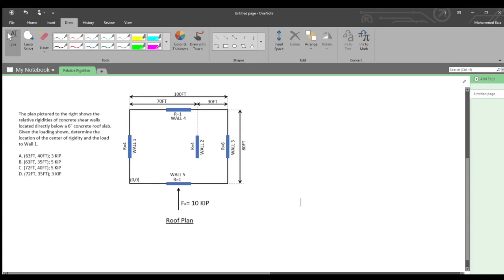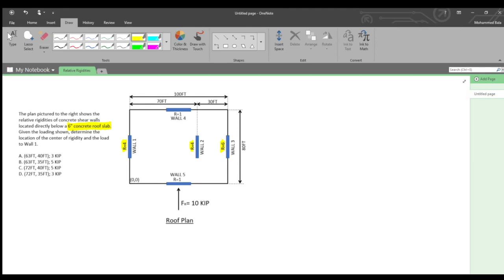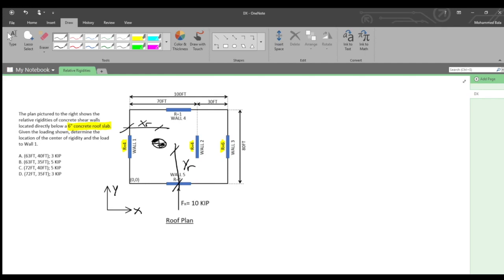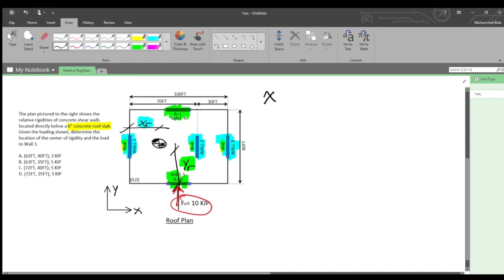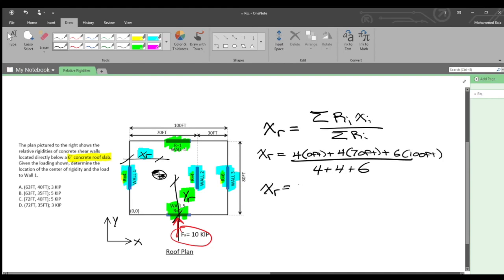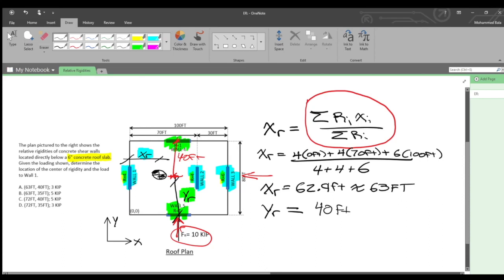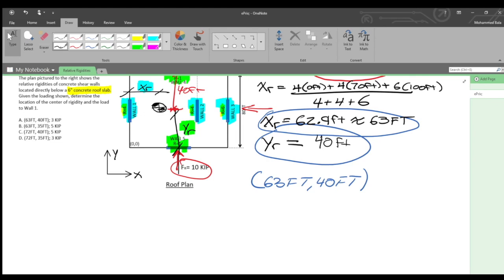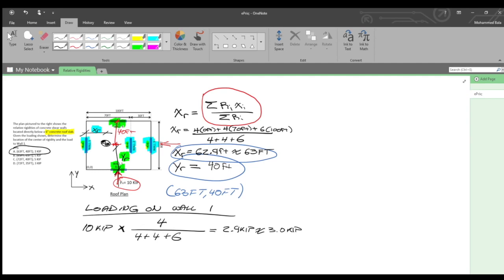PE Seismic Review: Relative Rigidity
In this video I cover a relative rigidity problem for those preparing for the PE Seismic Exam.